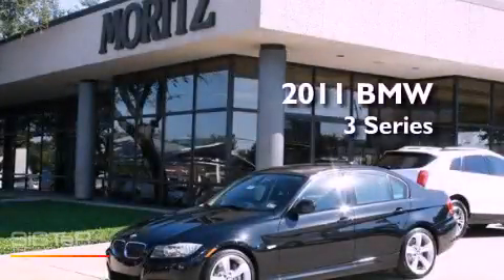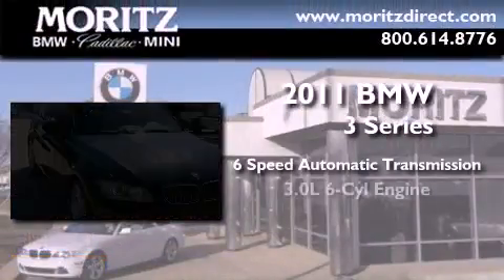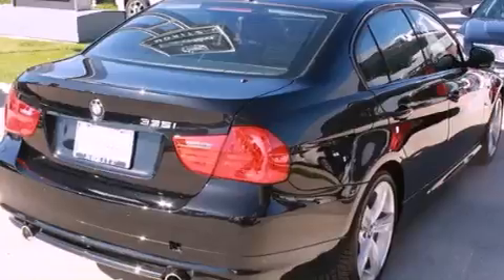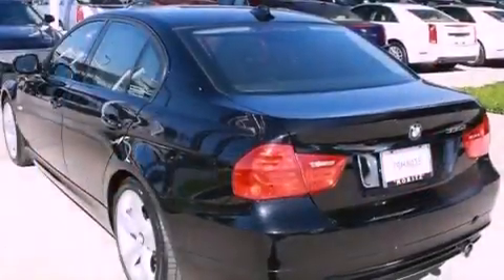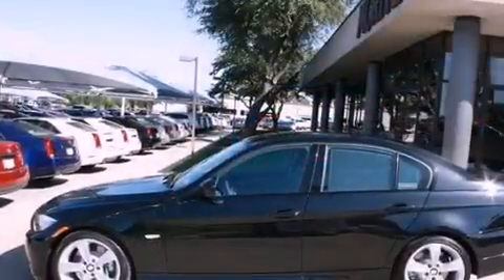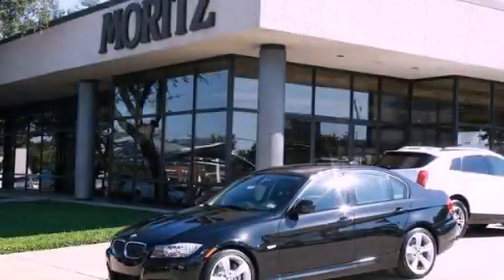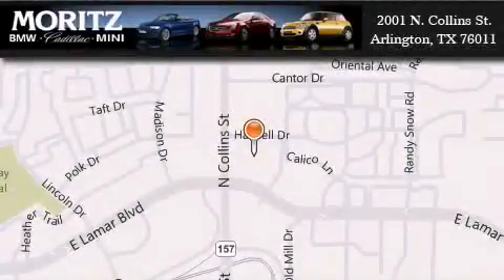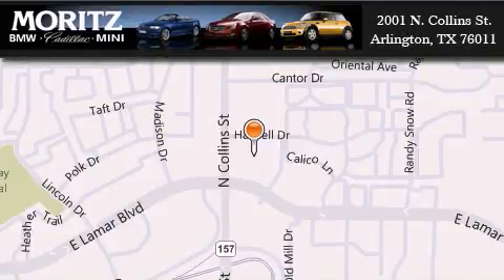2011 BMW 335i Grapevine TX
Year : 2011
 Make : BMW
 Model : 335i
 Engine : Gas I6 3.0L/183
 Trans . : Automatic
 Exterior : Black Sapphire Metallic

 Interior : Black
 Stock : B14066

 2001 N. Collins St.